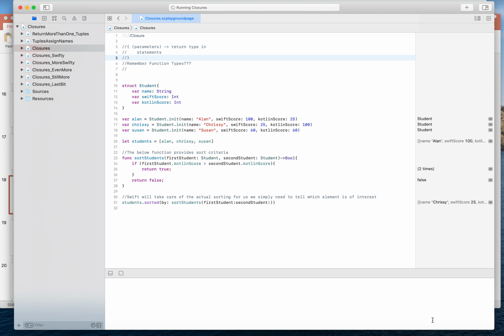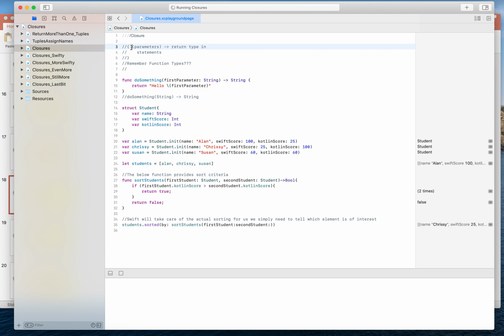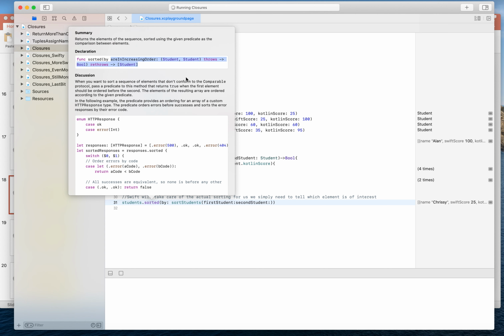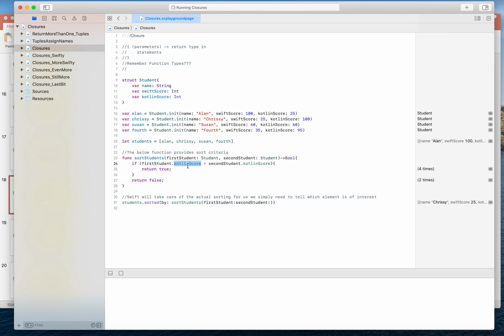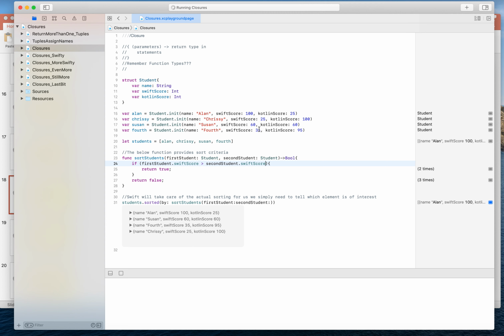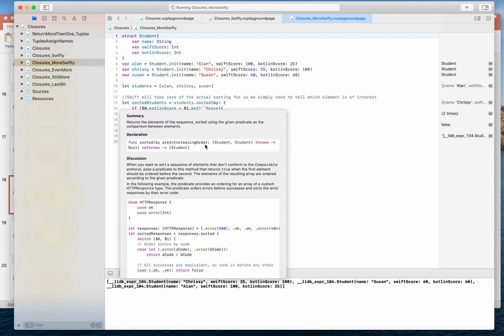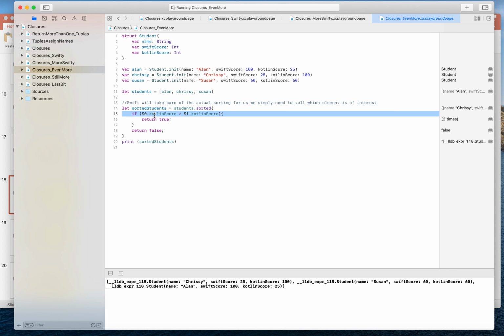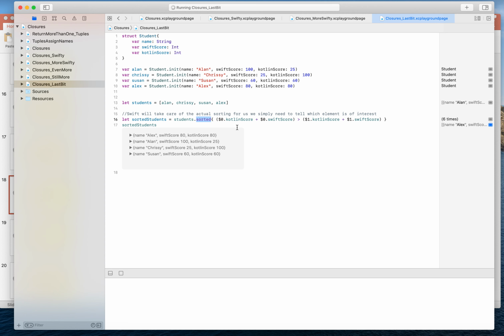Closures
This video covers closures in Swift. Sample code used in this video can be found